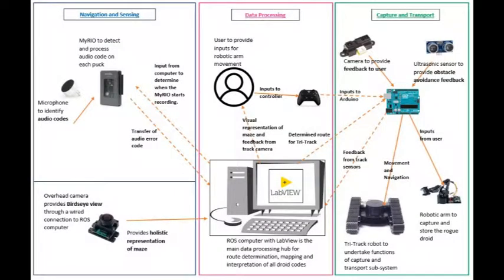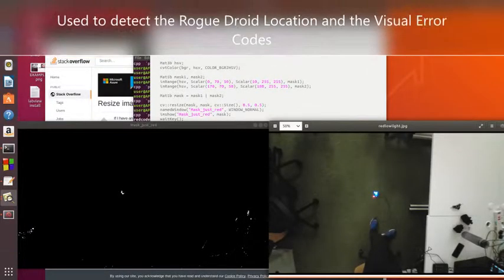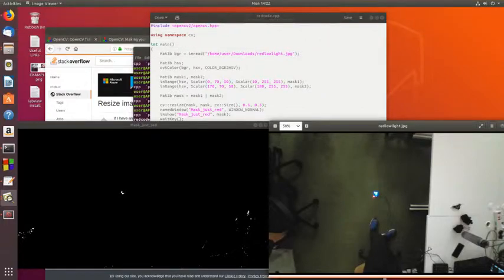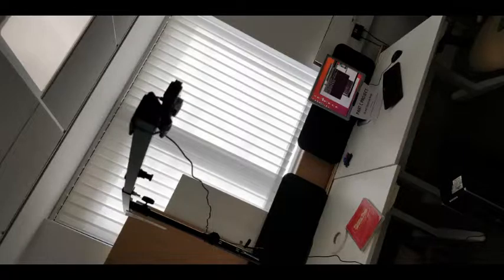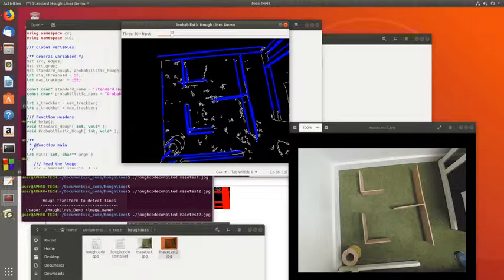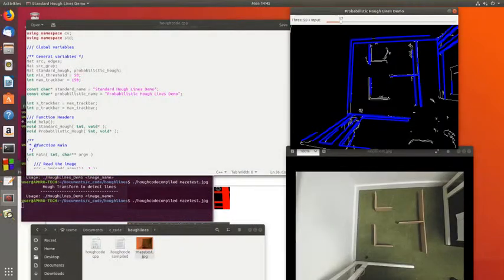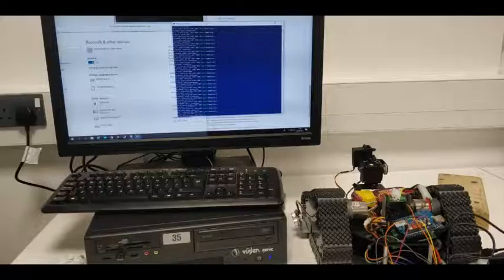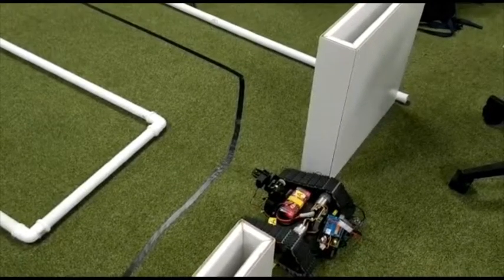GW3 Promotional Video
Showing how all our systems work in order to achieve each mission phase.